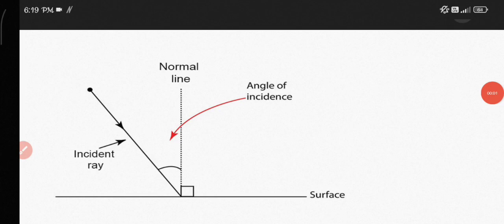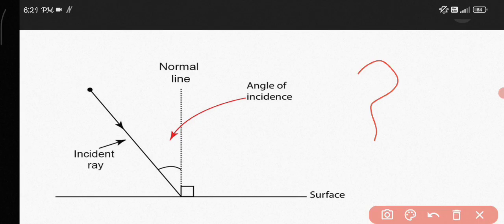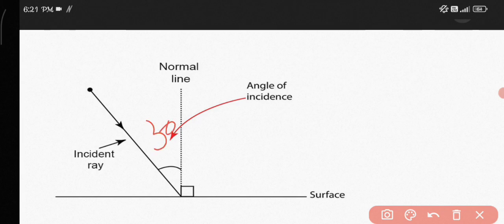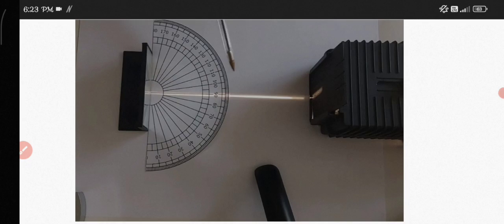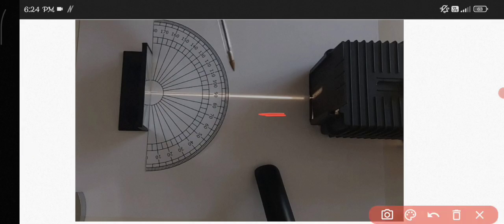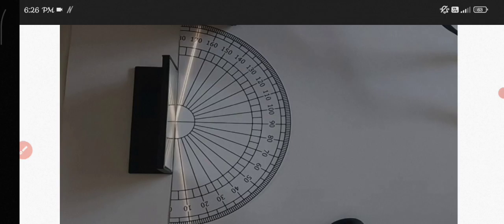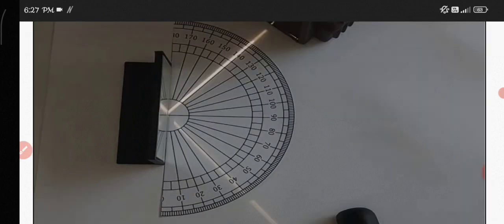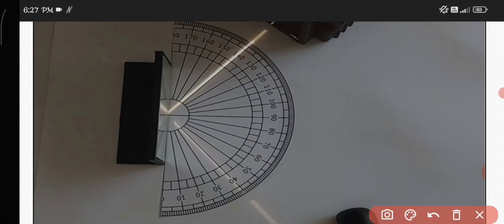First Law of reflection of light/ CBSE board/ science